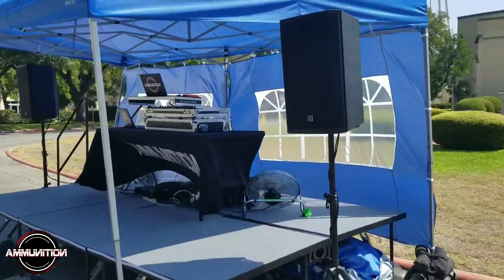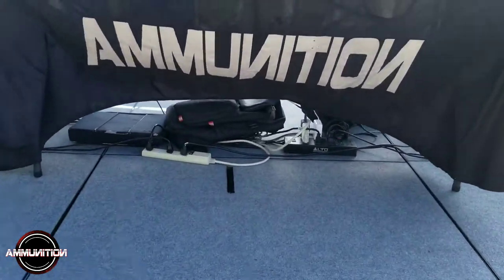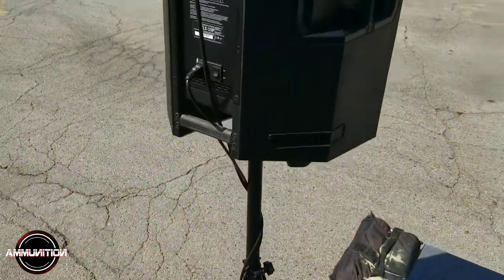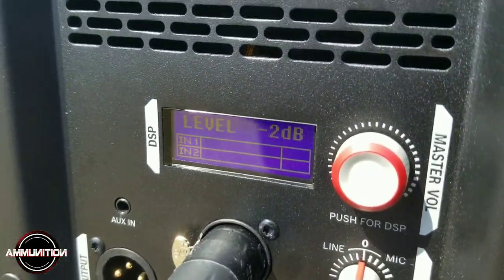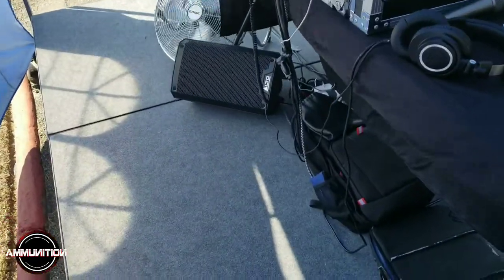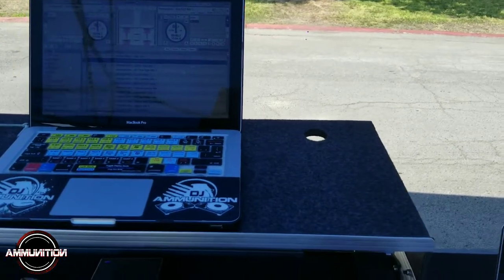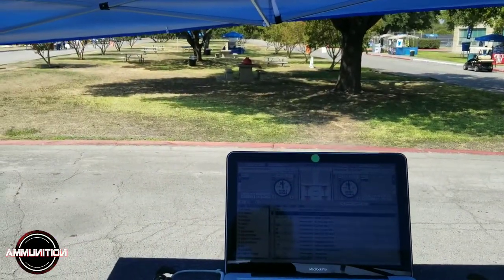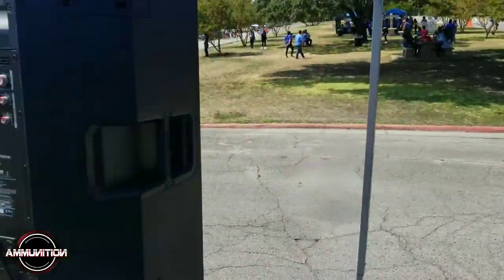GIG LOG: THE HEAT CRASHED MY MAC - OLLU Spirit Day 2019 with DJ Ammunition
Here is my DJ Setup Vlog, it was SO HOT, my macbook pro crashed twice. 2019 OLLU Spirit Day Party!

Speaker Covers, will be based on what you have, EV, Altos, JBL, QSC, etc...
2012 Macbook Pro: i5 - 16gb RAM - 2x 512 GB SDD HD - Mac Store
Pioneer DDJ SX2 - AGIPRODJ
ODYSSEY FZGSPIDDJSX Flight Zone Glide Case - AGIPRODJ
2x EV ZLX 15 inch Powered Speakers - AGIPRODJ
Speaker Stands
6 Foot Folding White Table - Walmart